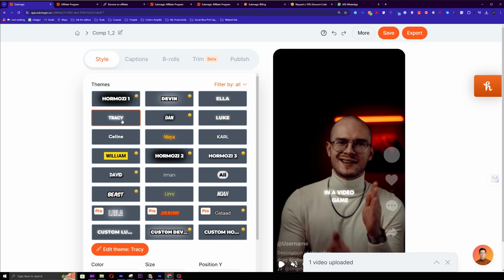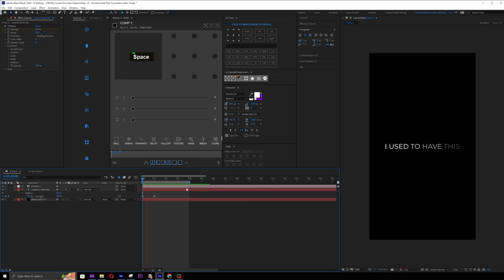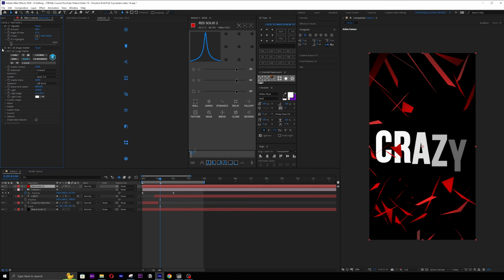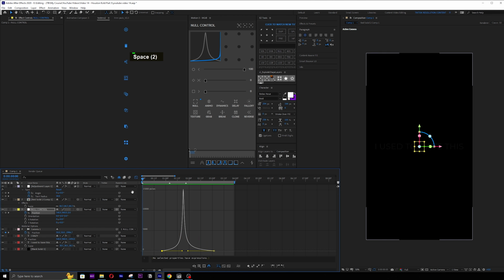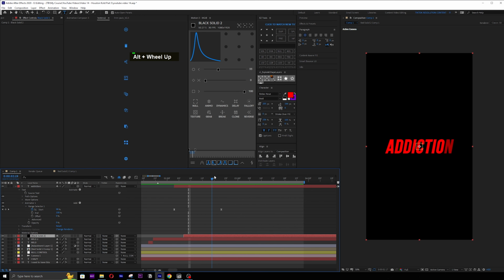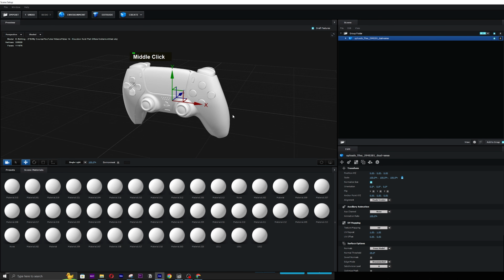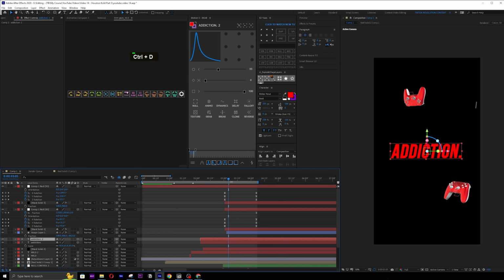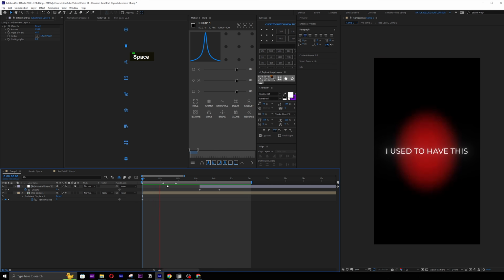How To Actually Edit 3D Viral Instagram Reels Like Houston Kold ( Part 3 Final )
Join Editors League & Achieve the status that you want to as an editor